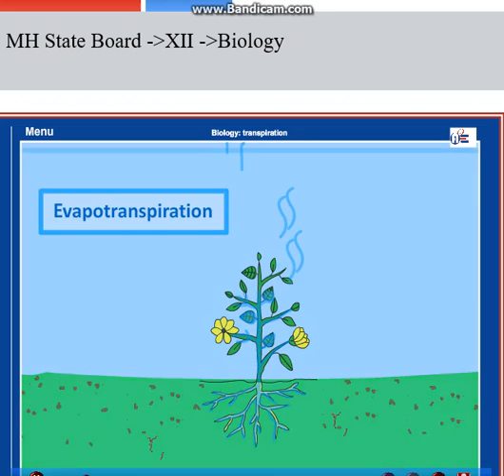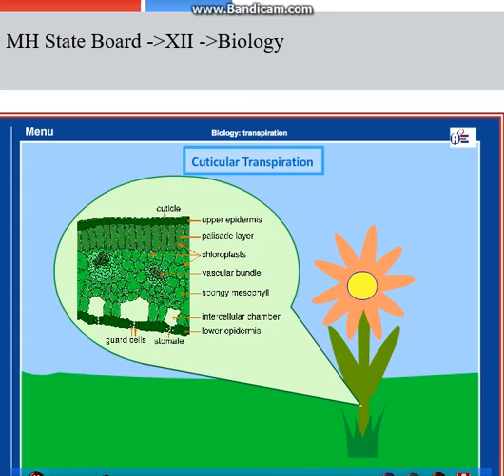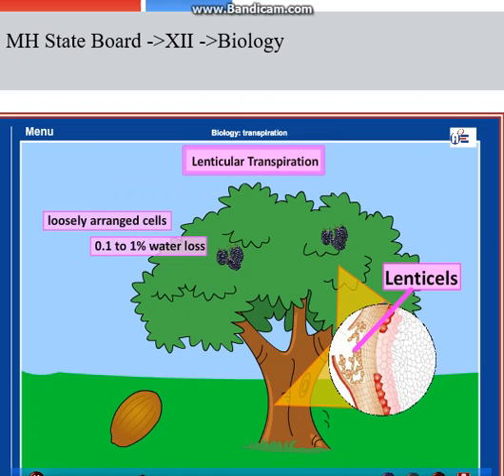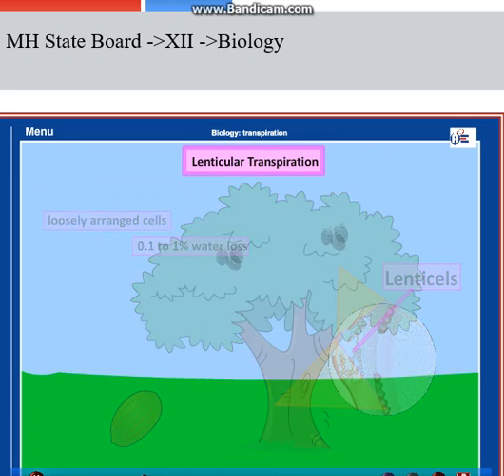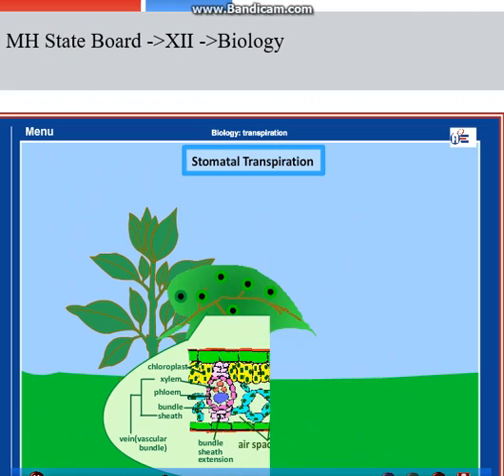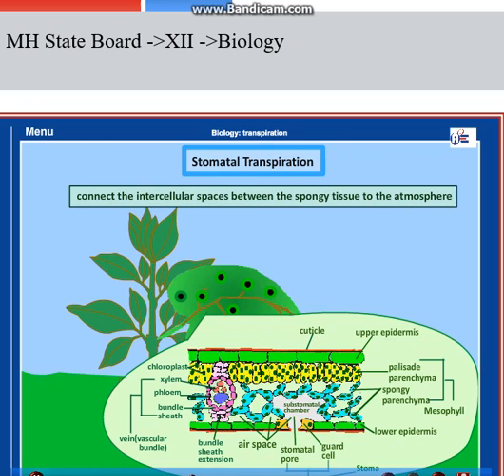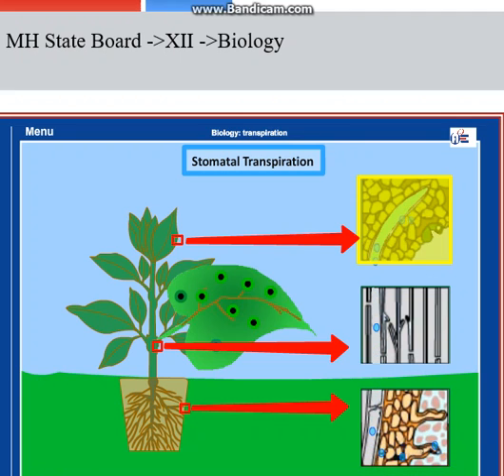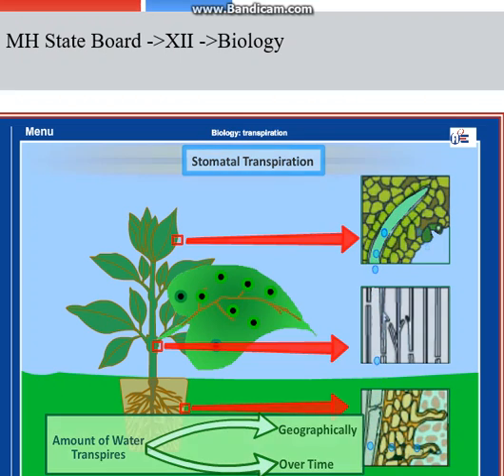12 Biology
Maharastra Board